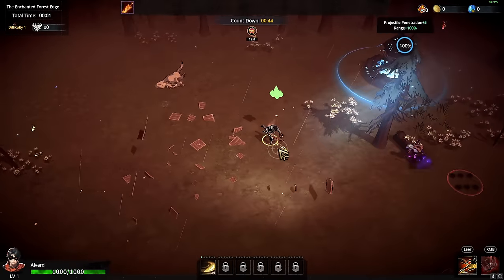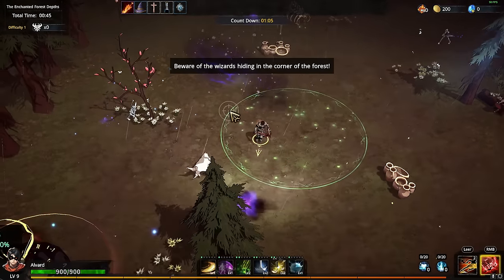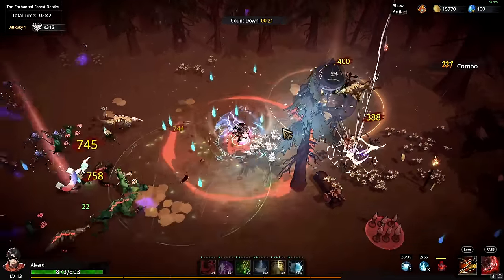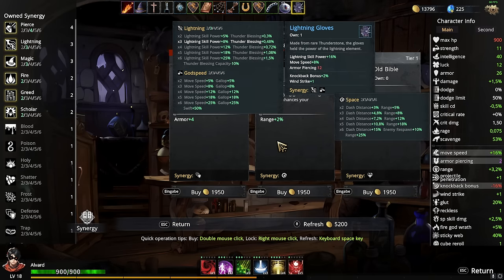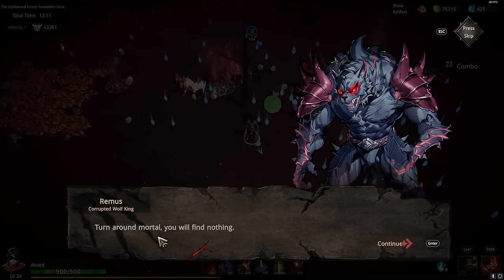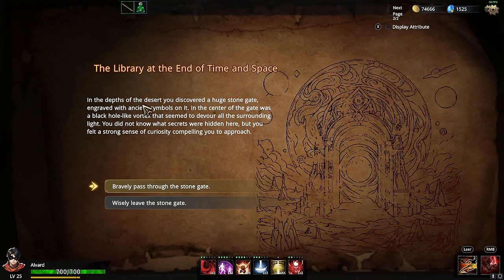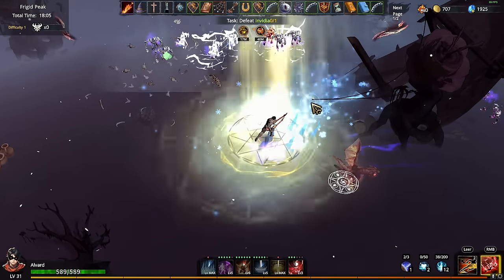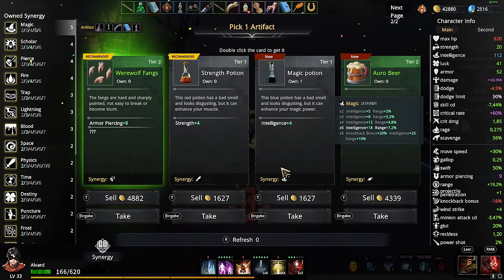I evolved DRAGONS to destroy everything | Artifact Seeker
Today we check out Artifact Seeker, a Horde Survival Reverse Bullet Hell game that combines Rogue Genesia and Soulstone Survivors into one. Artifact Seeker is a 3D Roguelike Survivor RPG game. Aurorium continent is just a board of gods game. You can obtain artifacts by slaying enemies. How to use the power of artifacts, to play the game of gods? To end the game ? Or just be a god yourself. Artifact Seeker, Your choice.